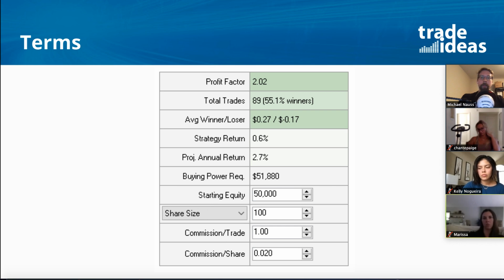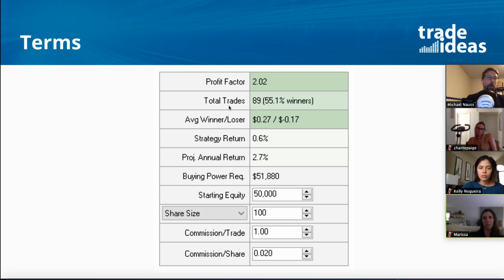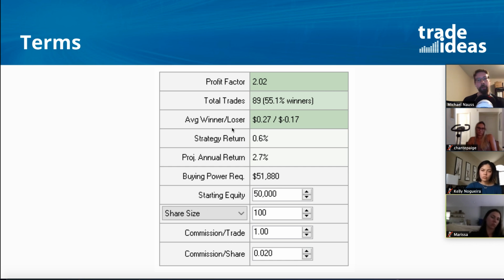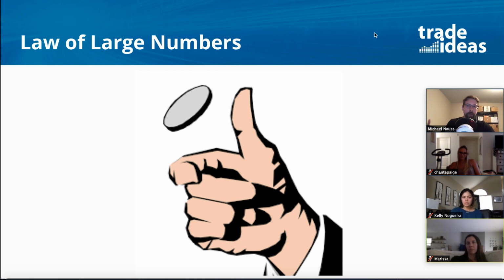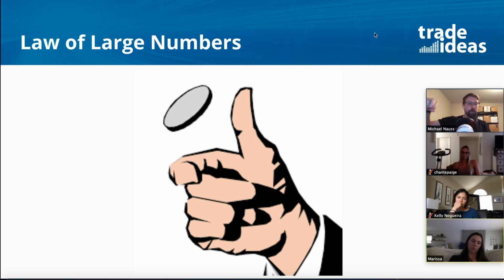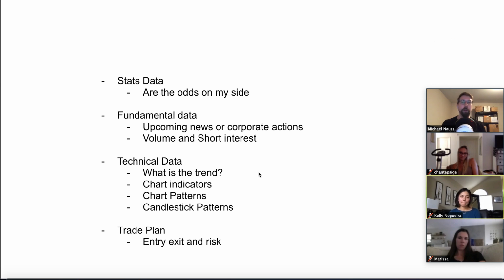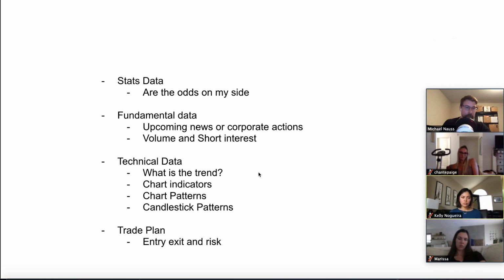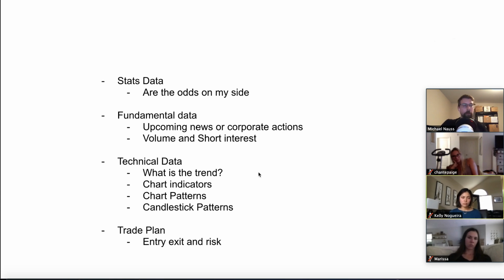Back To Basics: Statistical Analysis